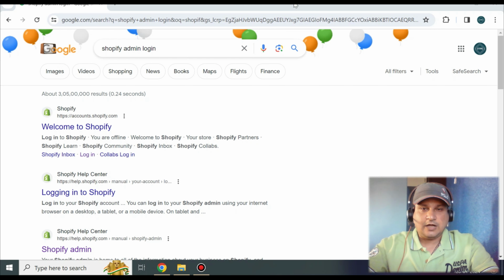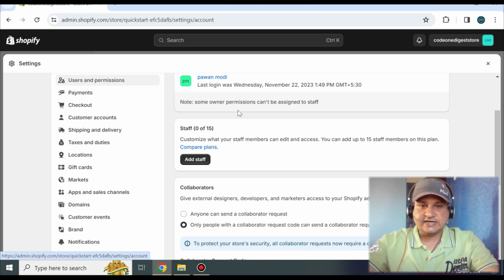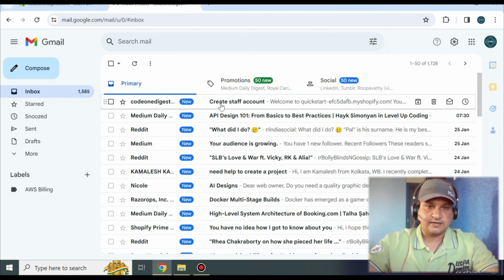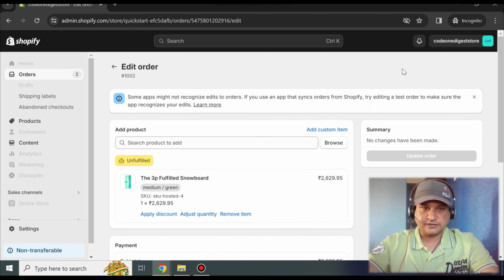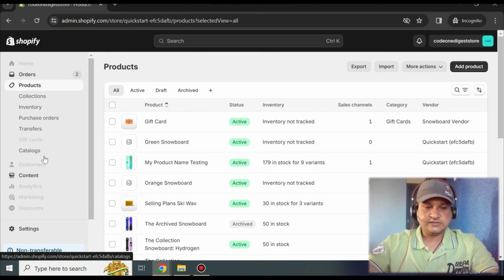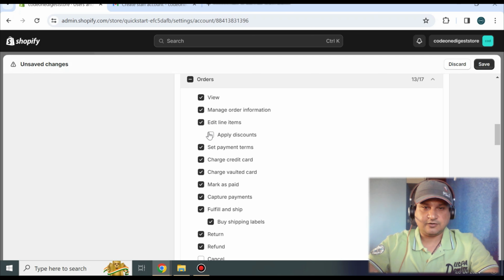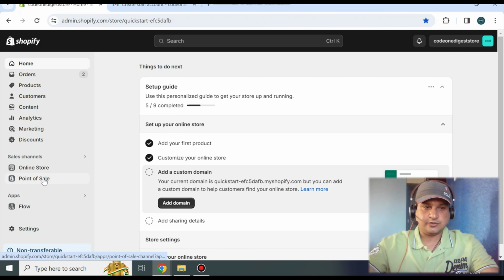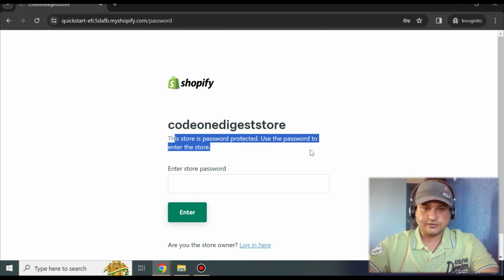Add Staff Member to Shopify Admin Console | Adding Password Protection to Store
This tutorial demonstrates how to add staff or collaborator or team member in shopify store via admin console. Also, we will learn how to set password for shopify online store in admin console. We often have users from different teams who want to access information from shopify store. Hence, we create staff account for these users with appropriate permissions to grant them access to the information in admin console.

What Is Shopify and How Does It Work?
Shopify is a complete commerce platform that lets anyone start, grow, manage, and scale a business. It enables businesses to build an online store, market to customers, and accept payments across multiple sales channels and locations—all in one place.

What is shopify admin console?
Your Shopify admin is home to all of the information about your business on Shopify, and where you complete most of your store management tasks. After logging in to Shopify, you can set up your store, configure your settings, and manage your business using the Shopify admin.

** CHAPTER **
0:00 Welcome to Shopify Tutorial
1:02 Agenda of Tutorial
1:50 Login to Shopify Admin Console
2:55 Create Staff or Collaborator Account
3:50 Provide Details for Staff Account
4:13 Provide Store Permissions to Staff Account
4:27 Provide APP Permissions to Staff Account
5:06 Accepting Store Staff Invitation
5:36 Create Shopify Account for Staff Member
6:04 Staff Member Login in to Store Admin Console
8:20 Staff Member Testing Permissions in Admin Console
11:39 Setting Password for Shopify Online Store from Admin Console
12:40 Testing Password Protection of Shopify Store
13:47 Previous Shopify Tutorial